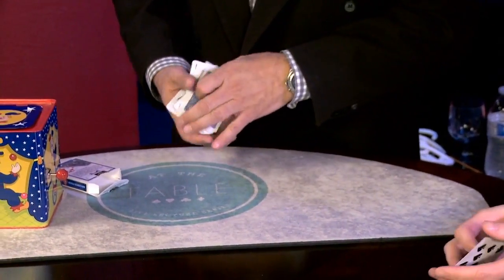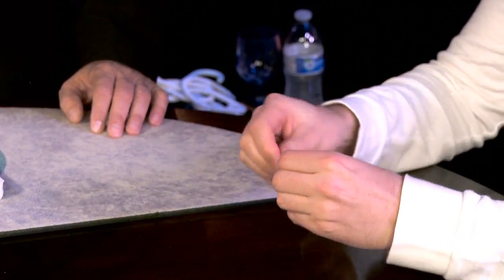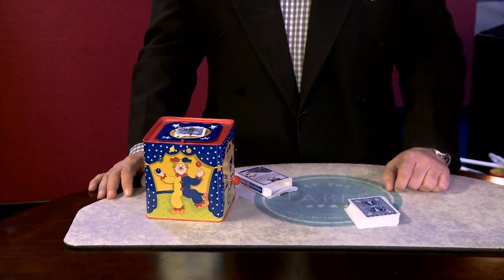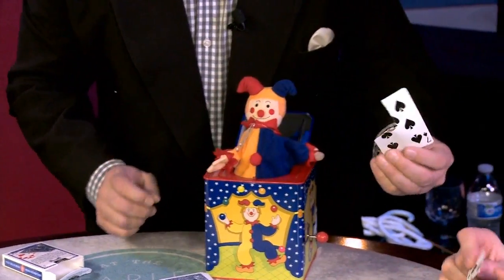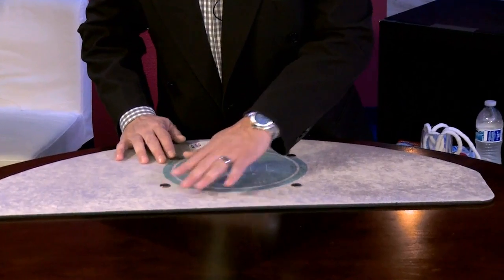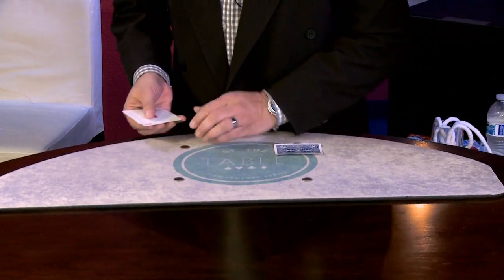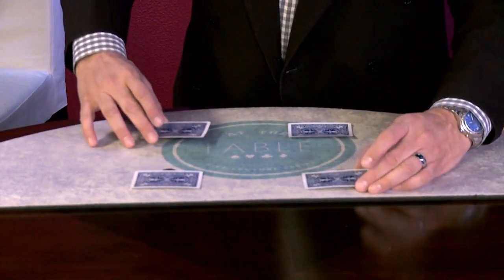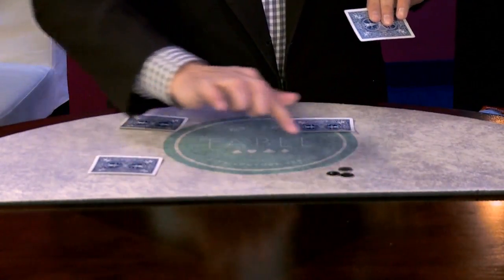At The Table Live Michael Lair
With over 3 decades of performances and creation under his belt, it's no surprise that Michael Lair is a skilled lecturer and magic innovator. First place winner of IBM's 2009 Originality Contest, Michael brings some of his best secrets and most requested tricks to the table. You will learn visual magic routines that are perfect for close-up and stage. He even shares new material that he still uses in his stand-up routine. If original out-of-the-box thinking appeals to you, this is one lecture you do not want to miss!

Arcandle!: A white, lit candle suddenly changes into a black cane.

Mapped!: A ripped map instantly changes into a completely restored 24" x 36" world map.

ClifHanger: A visual comedy bit to liven up your act.

Sponge Poker: A red sponge ball turns into a red poker chip.

Sponge Poker Finale: An amazing kicker ending to the Sponge Poker routine.

Jack in the Box: An out-of-the-box routine, where a Jack in the Box jumps out and restores a torn card.

Ring, Rope, & Chopstick: Placed in a rope and secured by two spectators, a ring penetrates the rope with nothing more than magic and a chopstick.

Dimes!: Michael Lair's twist on a four-coin matrix routine.

Reversal of Fortune!: A unique take on the fortune teller fish.

Big Coins!: It starts with a completely empty hand and, in a flash, a big coin appears from nowhere. It's Michael Lair's big coin routine that ends in the most unbelievable way-a shower of confetti.

Candle Trilogy: A color changing candle routine, where candles appear, disappear, and change colors.